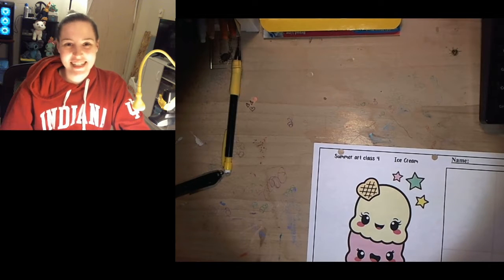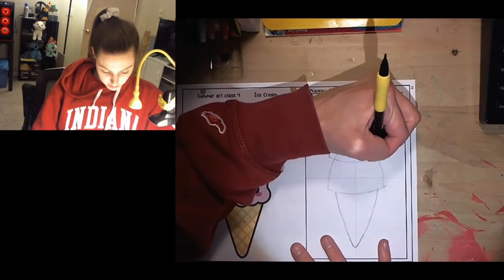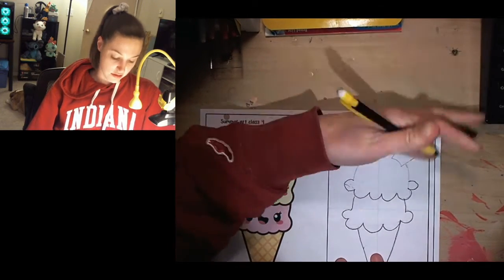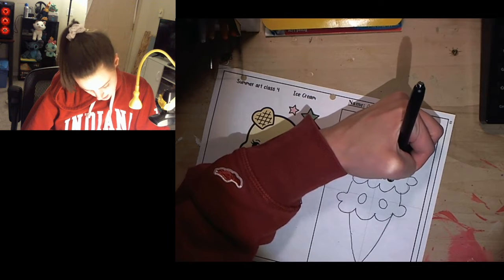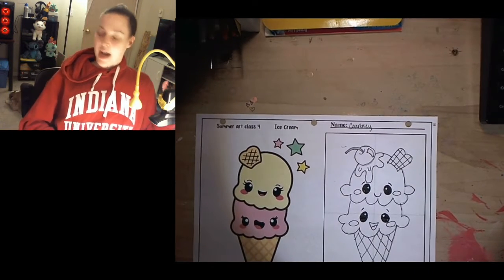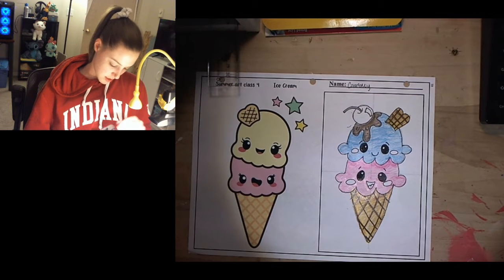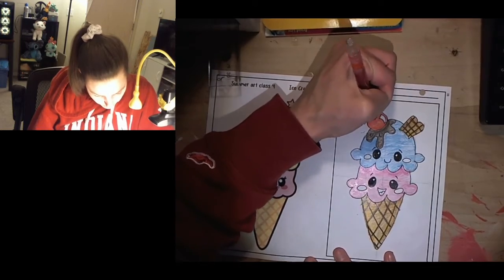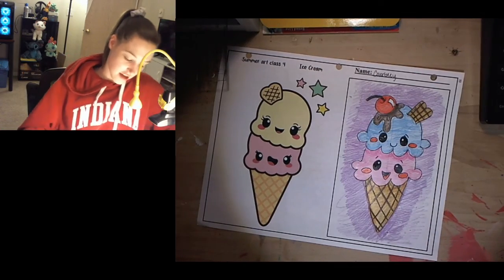Summer Step by Step Draw 4: Ice Cream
Miss Courtney's Art Class
Laurel Academy
Summer Packet